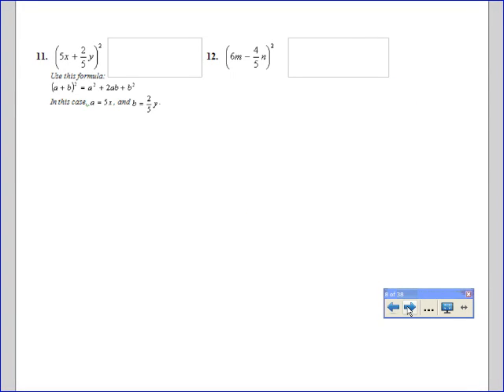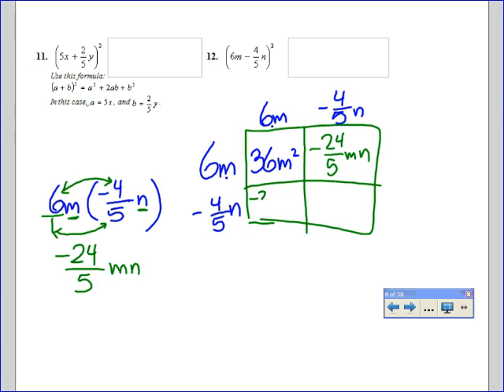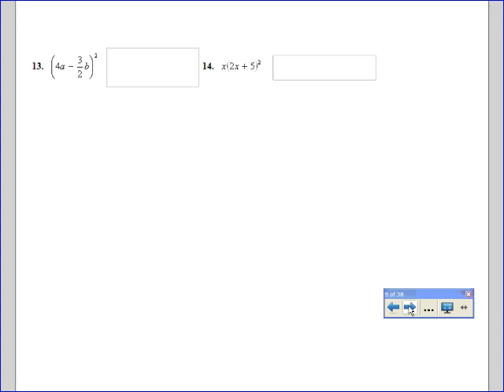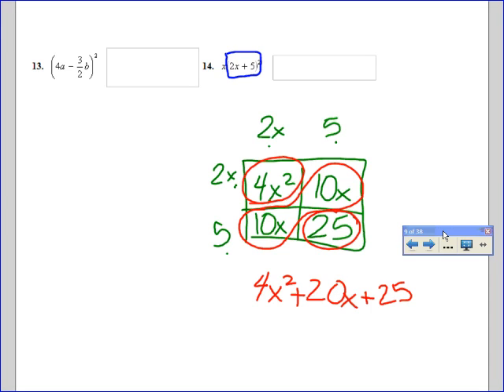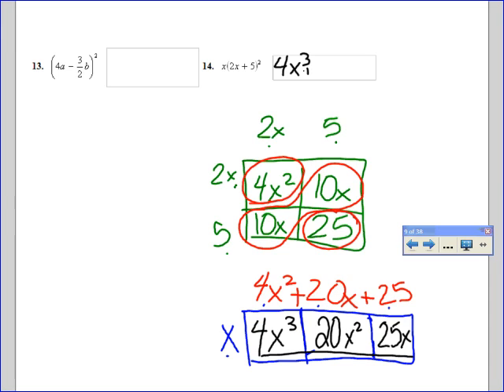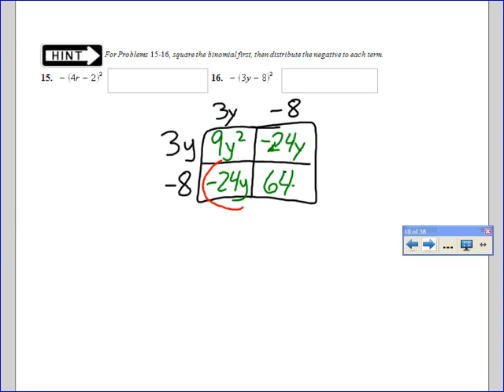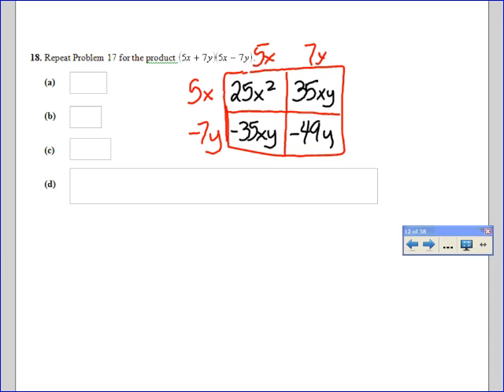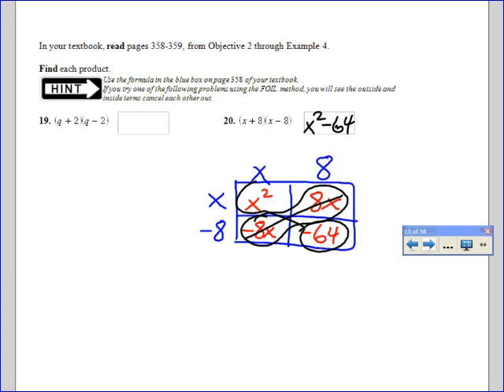Alg 1A 5.4 part 2.qt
Part 2 of Section 5.4 of unit 5 Algebra 1A